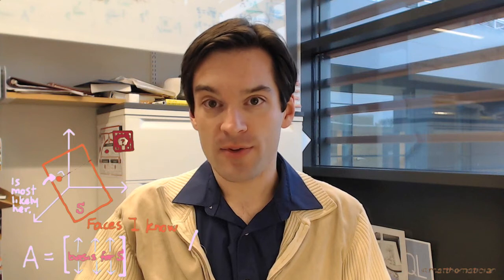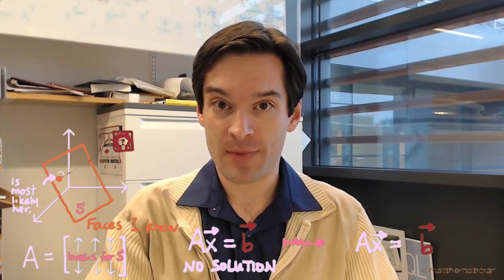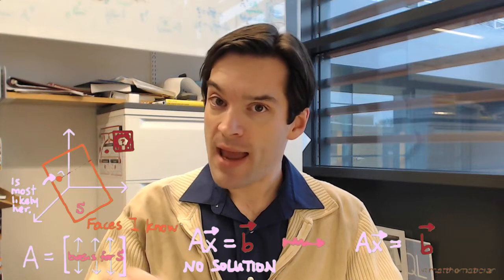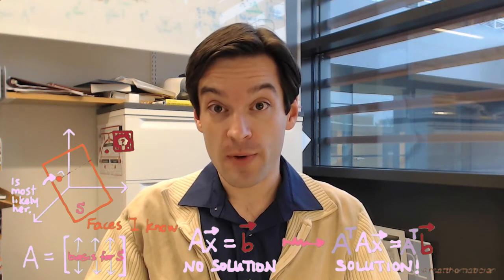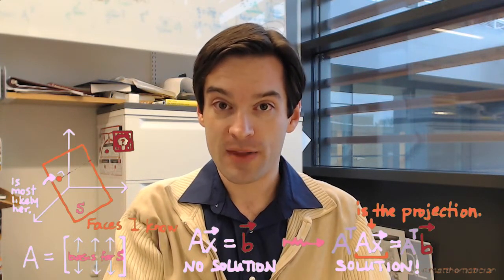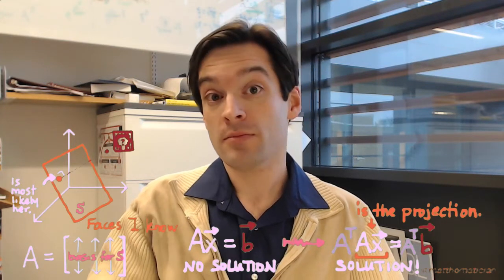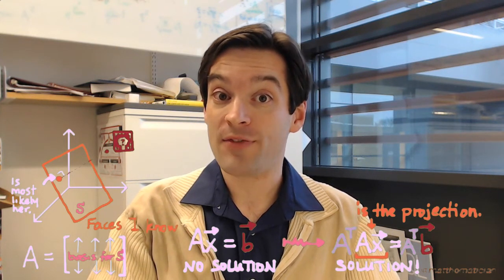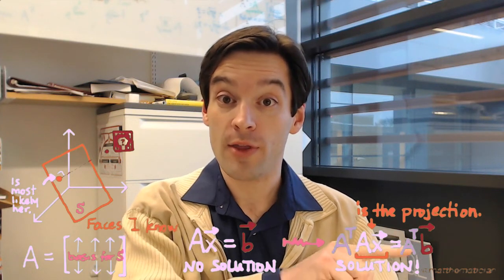416.2 Introduction to the "Magic" Matrix Transpose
In the problem of projection, the way in which the inconsistent equation Ax=b turns into a consistent equation AT Ax = AT b looks like magic. We'll see next how the magic is in how transposing a matrix is related to orthogonality.